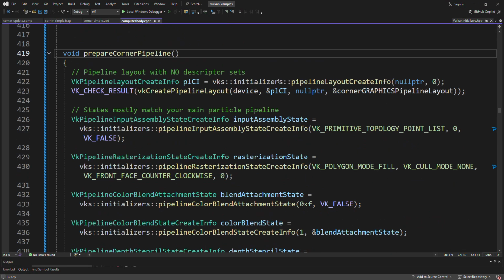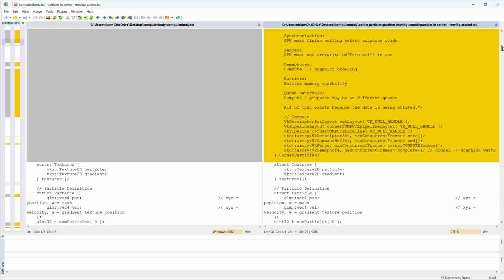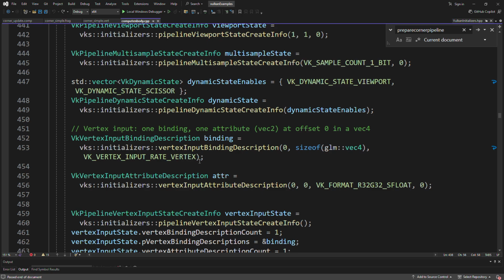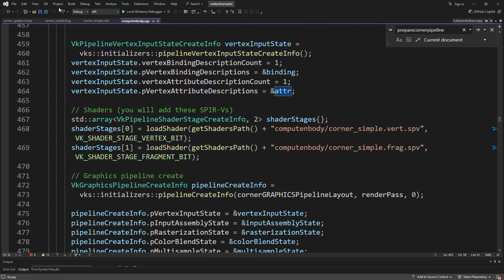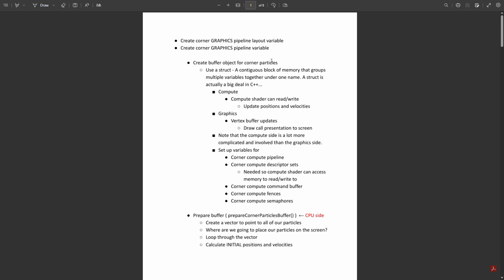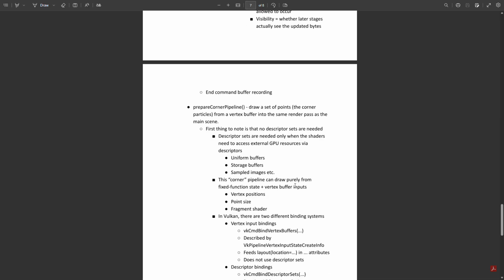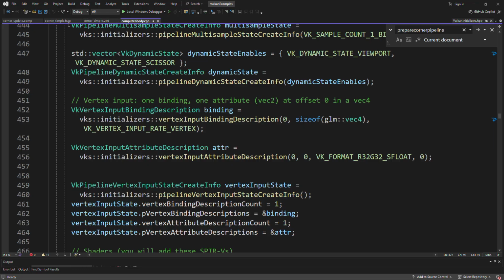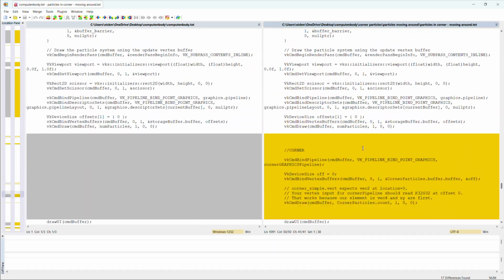GPU Programming | Compute n-body PART 4.2 | setting up new graphics pipeline | prepareCornerPipeline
In this episode, I go about creating the new graphics pipeline. Wish me luck!!